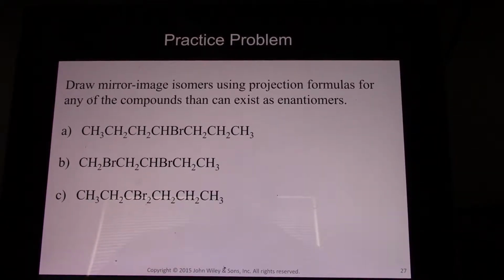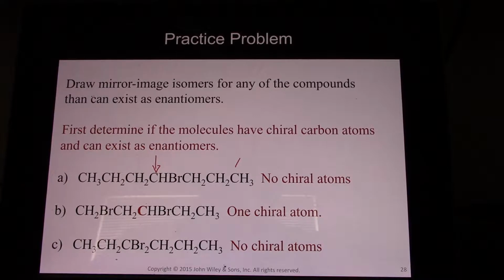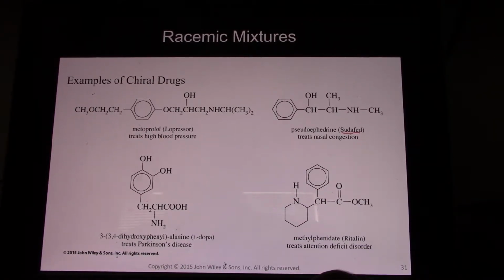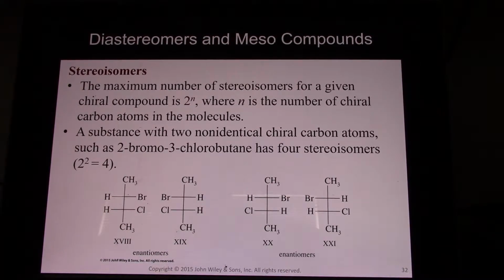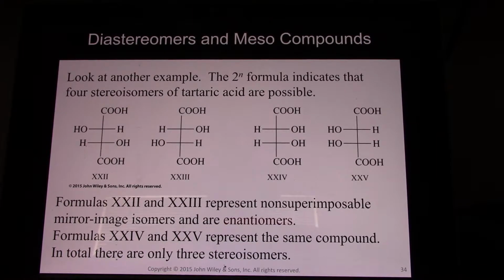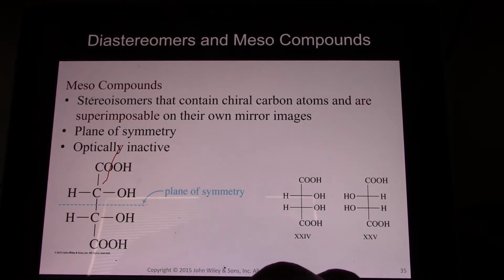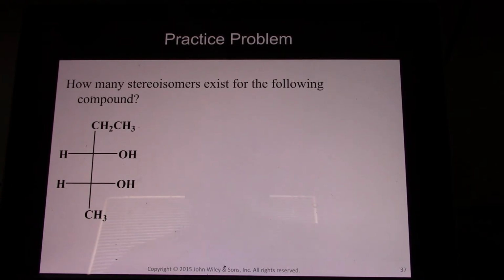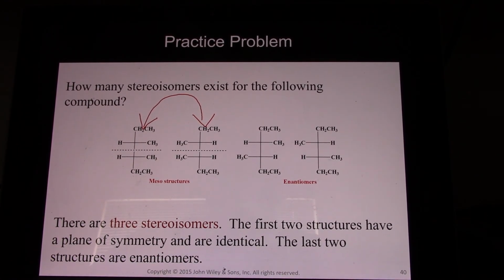Chapter 26 Part 2